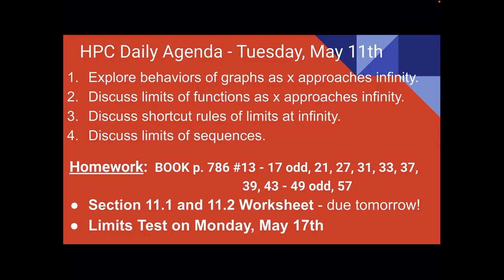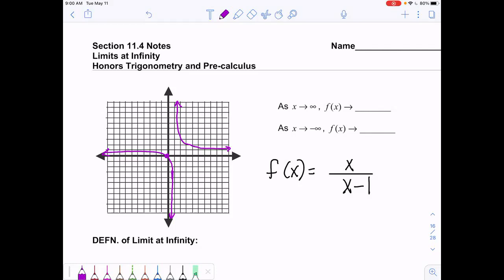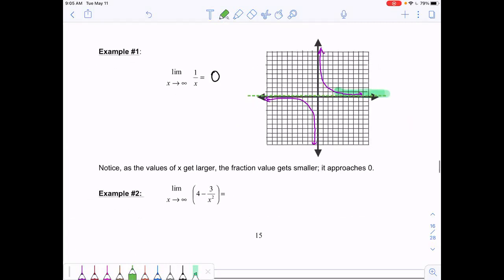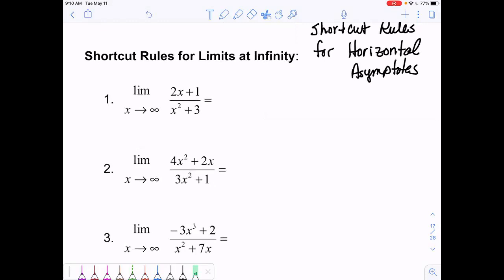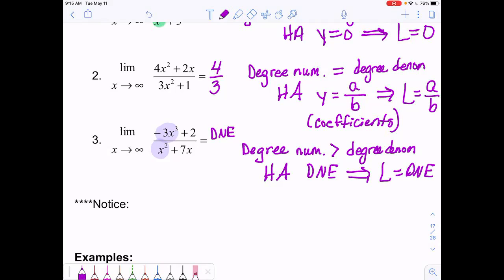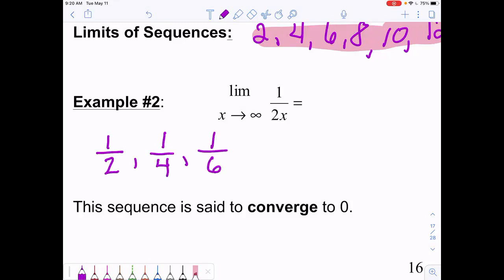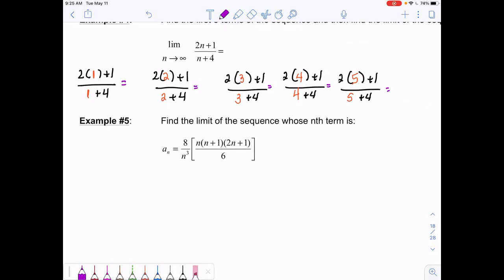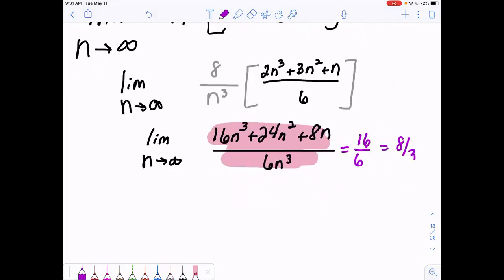HPC Section 11.4 Notes